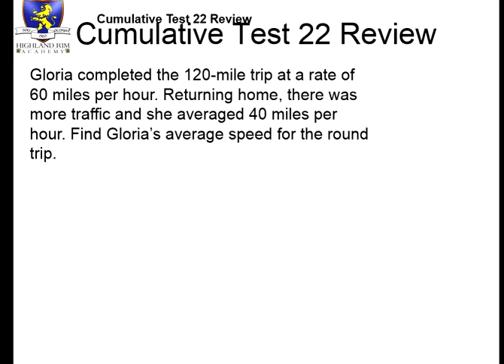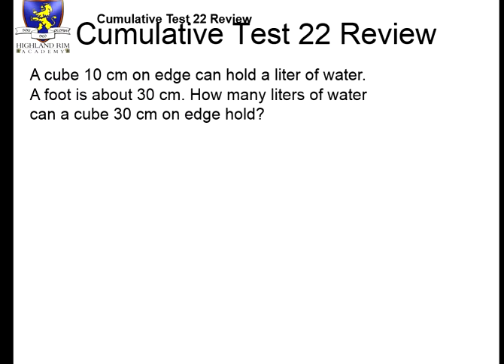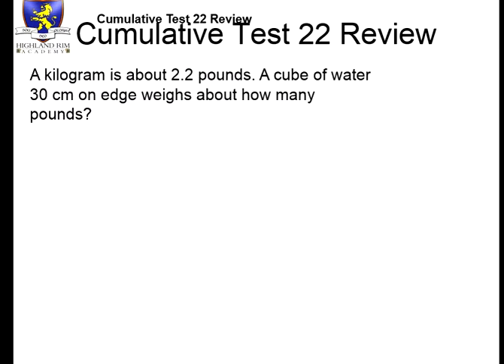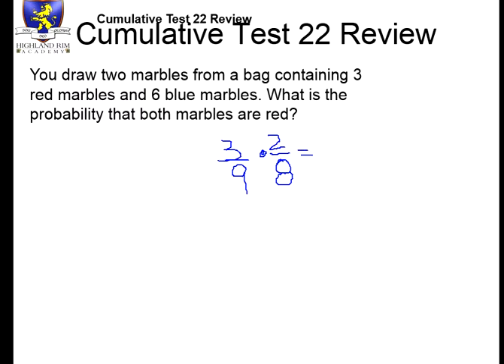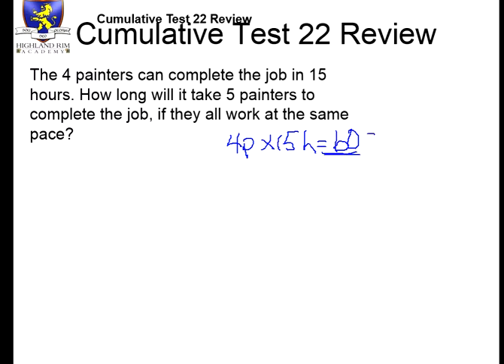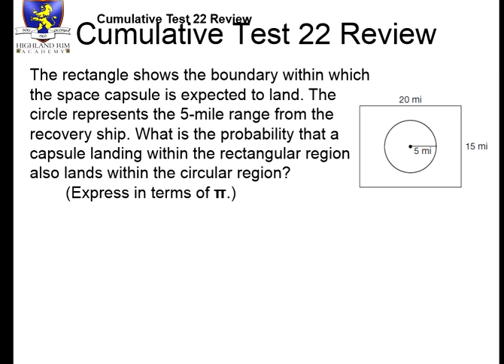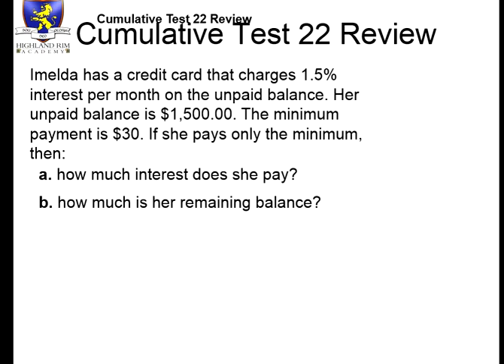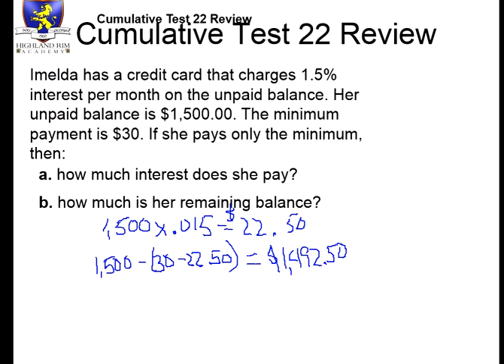Test 22A Review